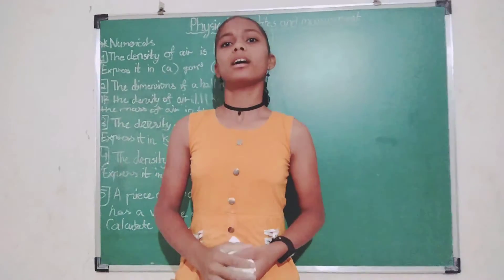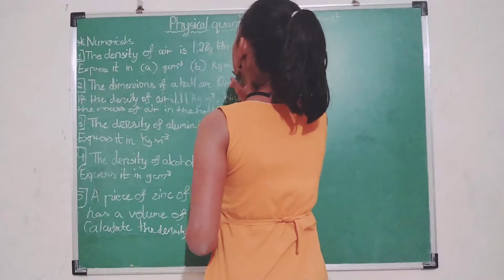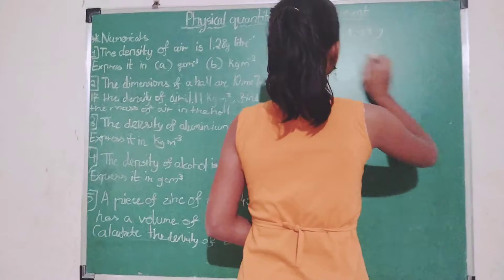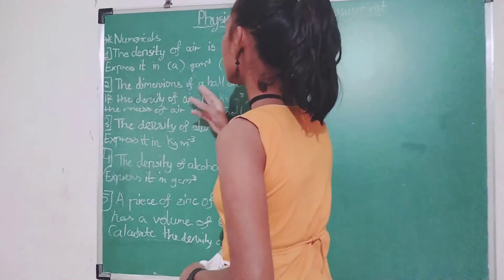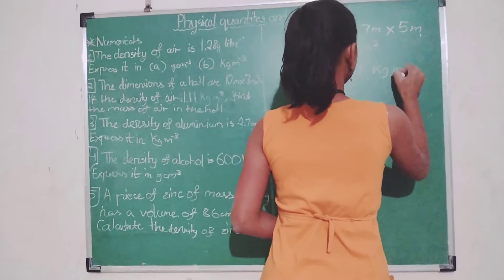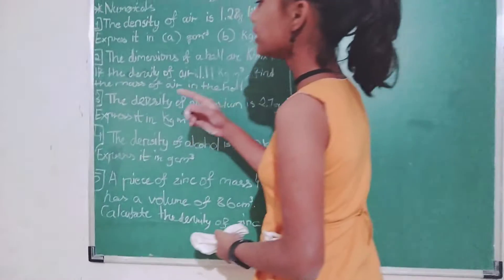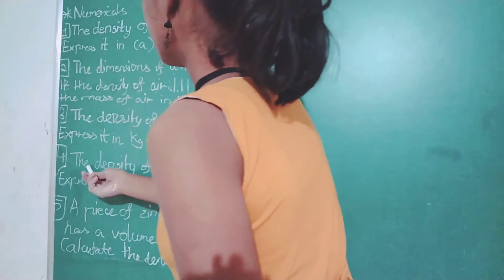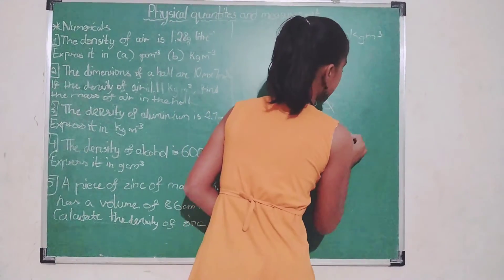Numericals on physical quantity and measurement ...